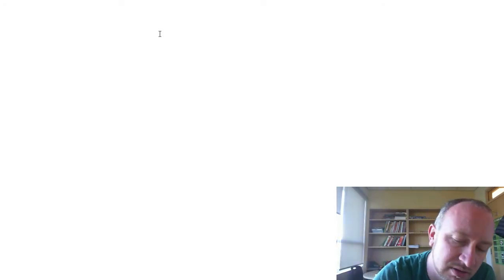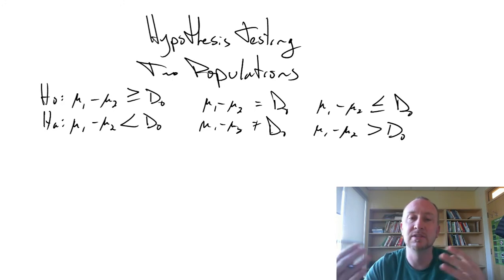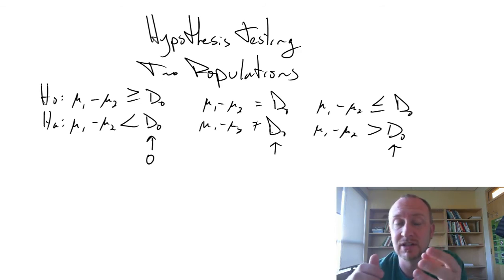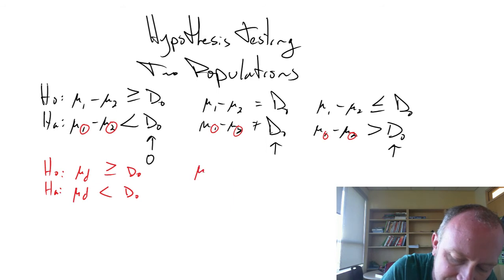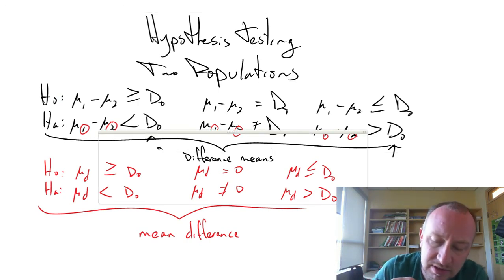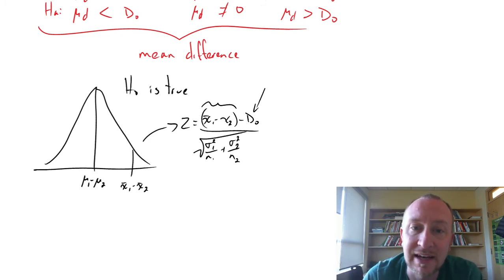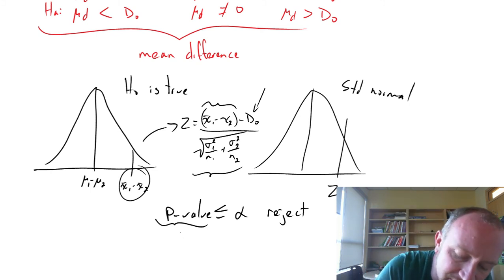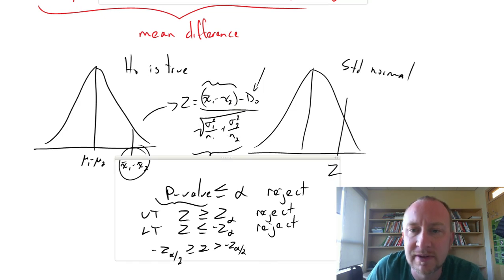Statistics - Module 10 - Hypothesis Testing - Two populations Means and Proportions